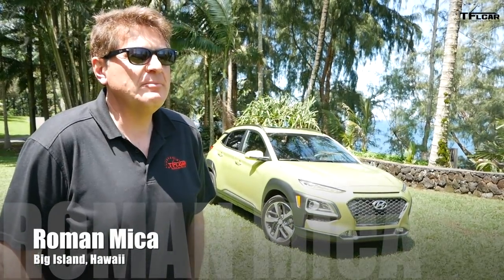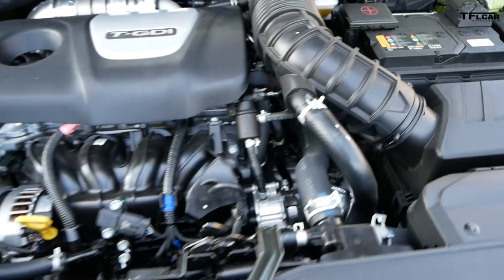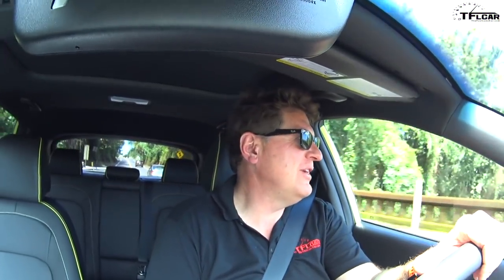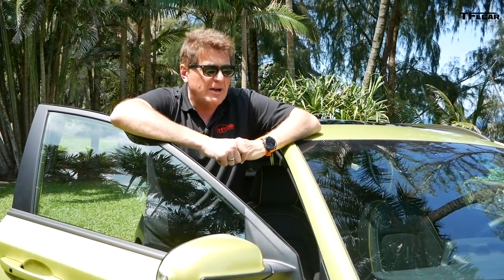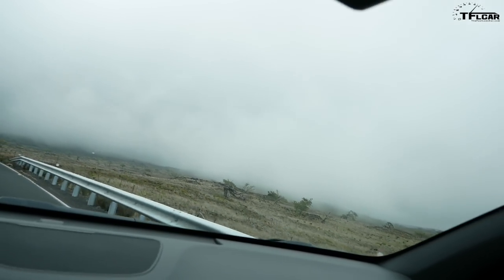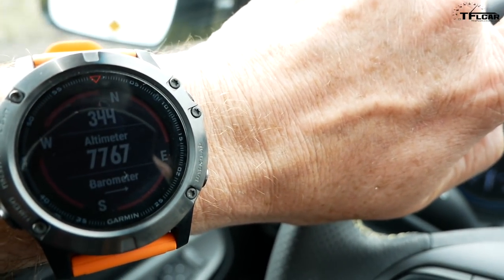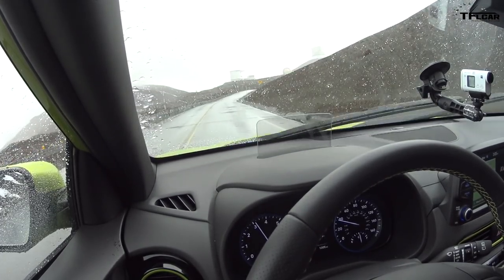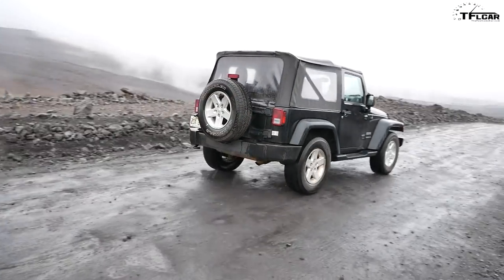2018 Hyundai Kona Beach to Volcano Off-Road Review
) The 2018 Hyundai Kona is a small turbo-charged AWD crossover. It is great for city folk commuters but can it go off-road? Watch this video to find out.